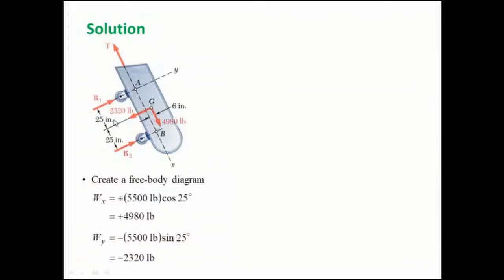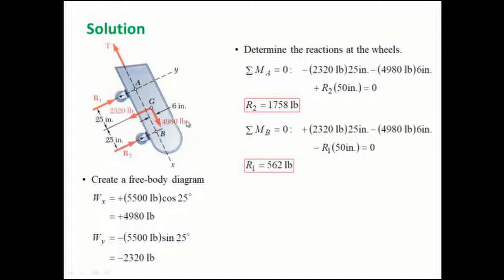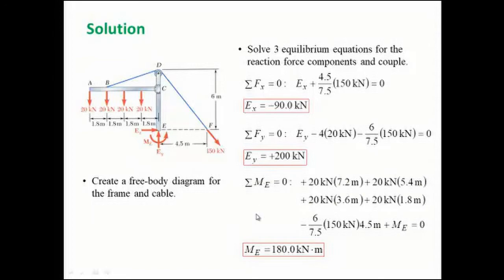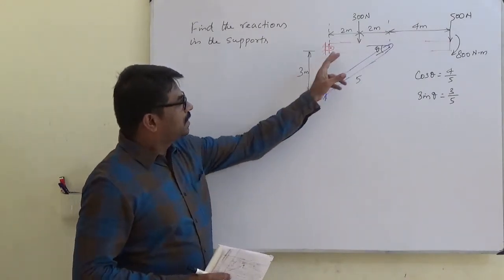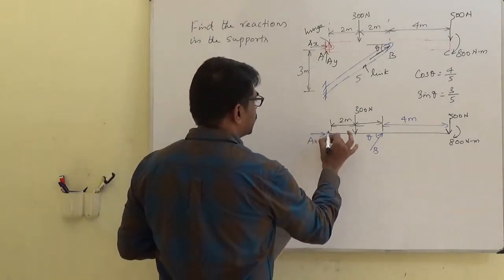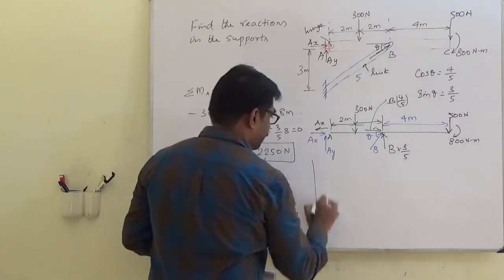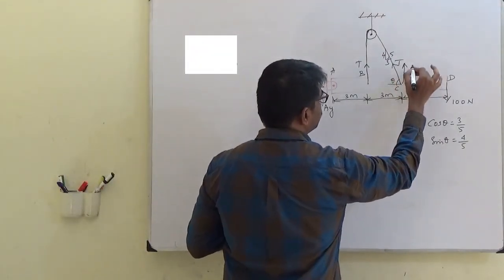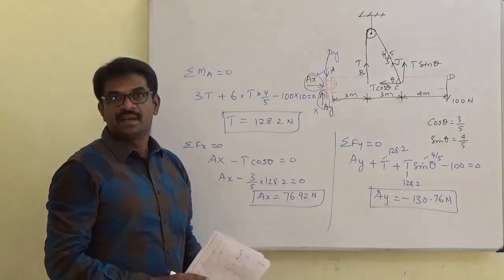Module 1 - Lecture 7 (Part 2) Equilibrium of Rigid Bodies - Dr. T. Christo Michael - VIT CHENNAI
This Lecture is prepared as per the syllabus of ENGINEERING MECHANICS course of VIT CHENNAI
Lecture by
Dr. T. Christo Michael
Associate Professor Sr.
School of Mechanical Engineering
VIT Chennai